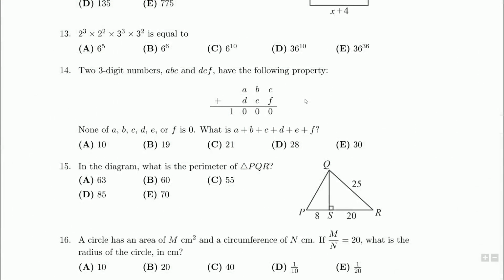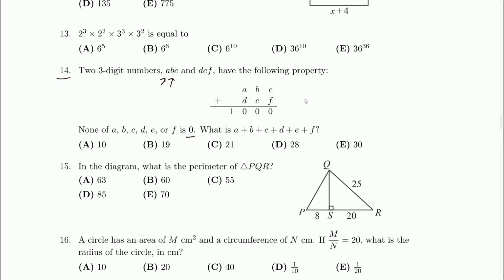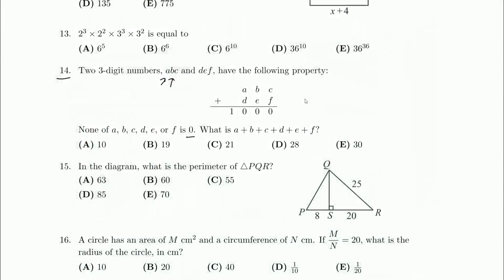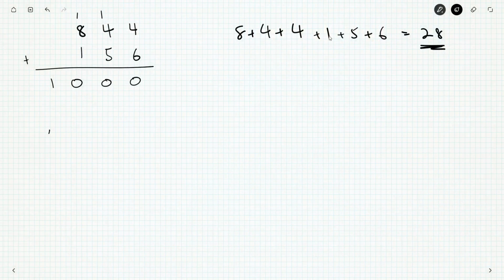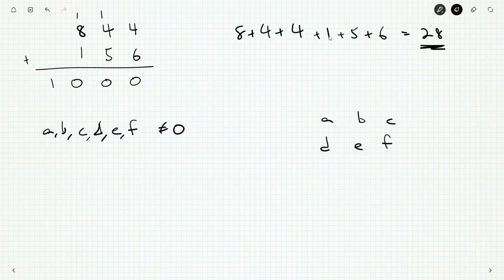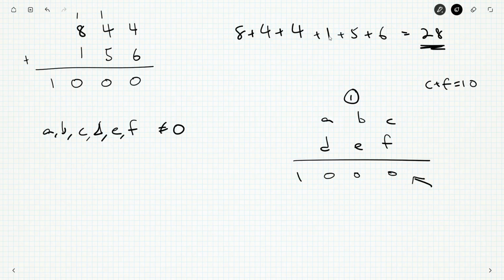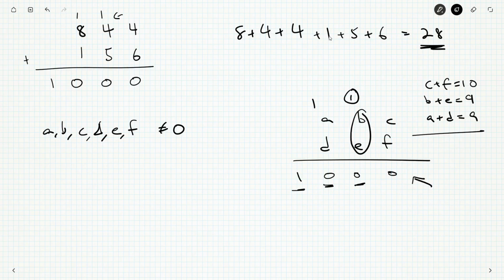Pascal 2008 14